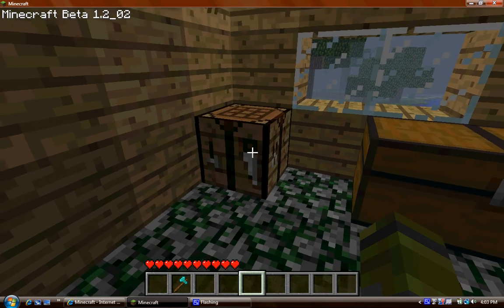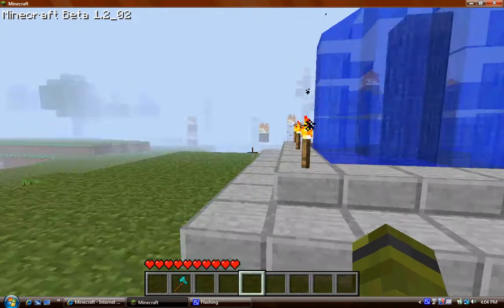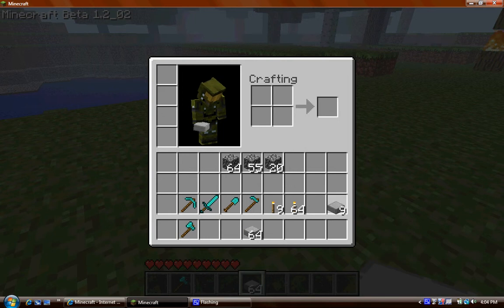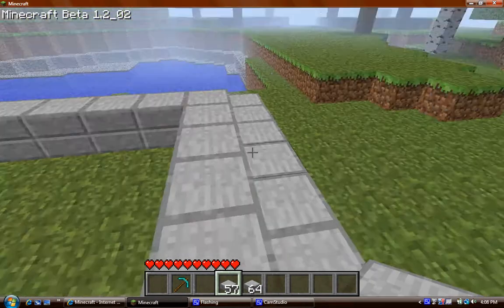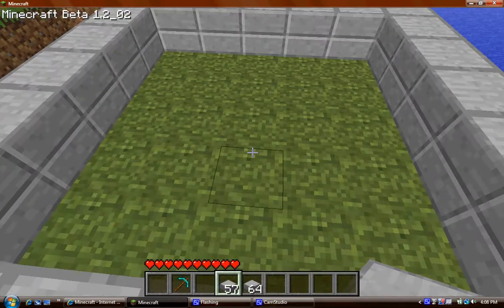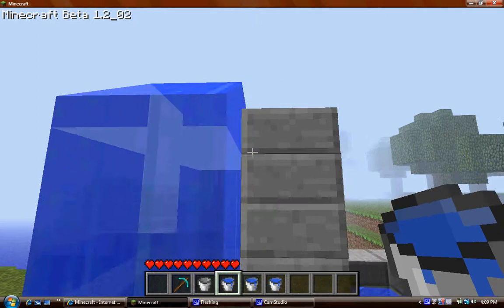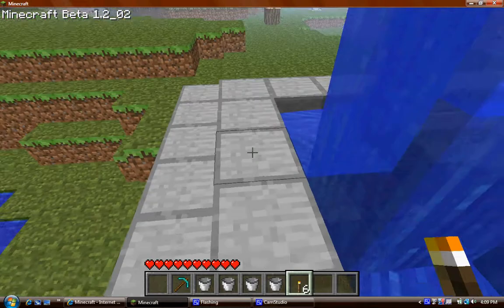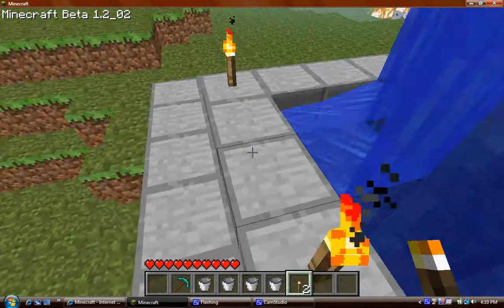Minecraft Fountain Tutorial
This is a tutorial on how to make a fountain in Minecraft